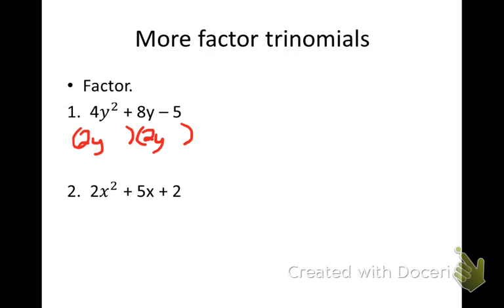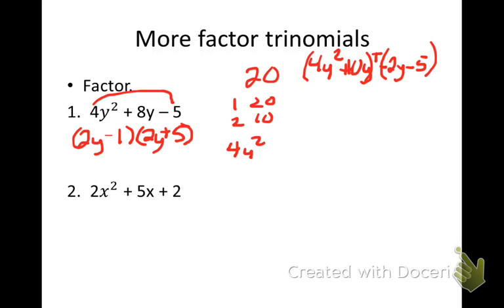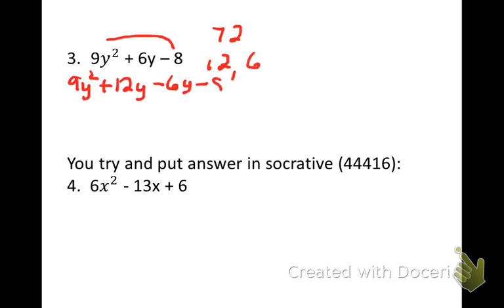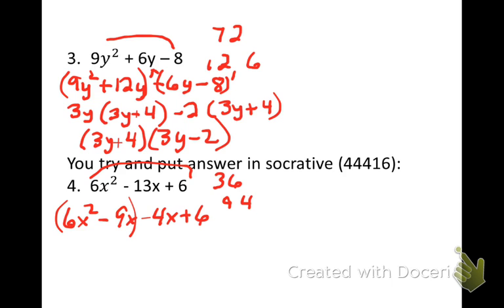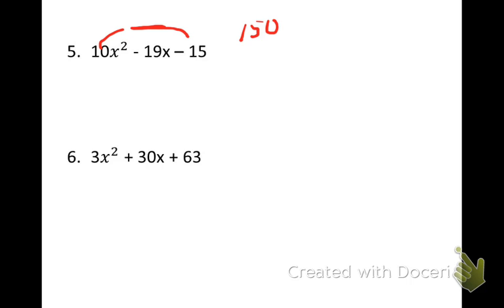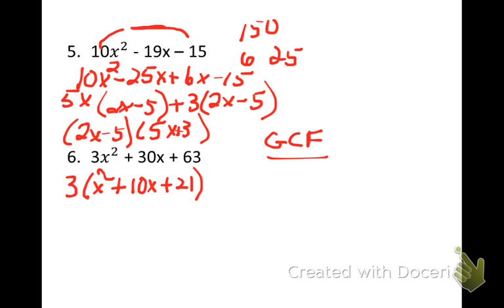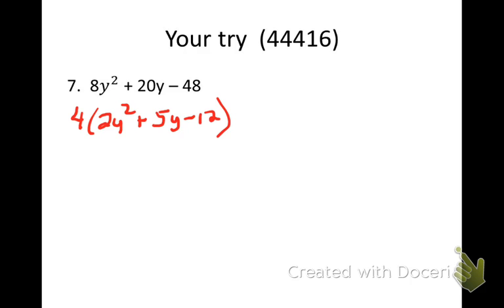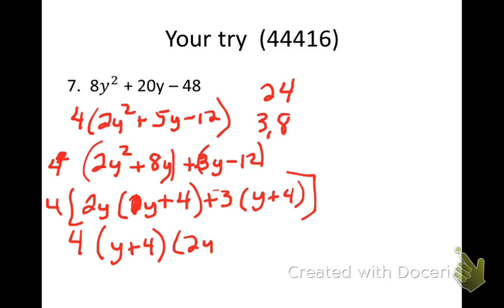more factor trinomials